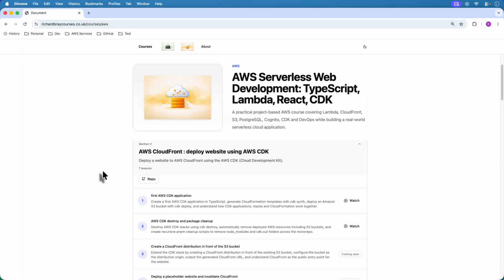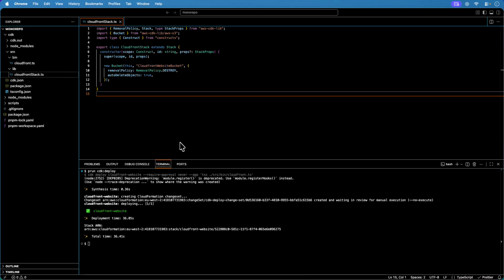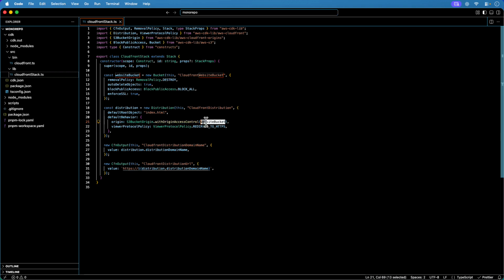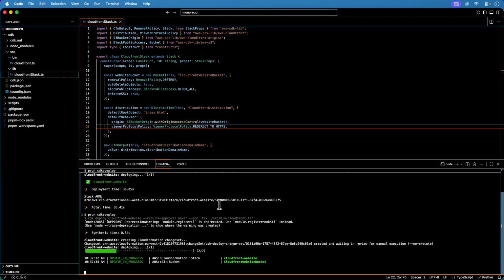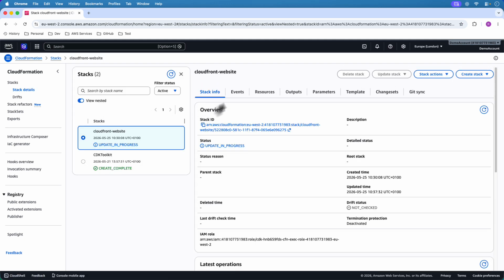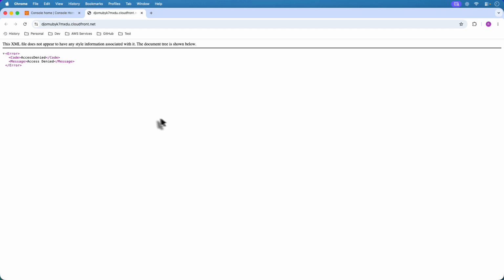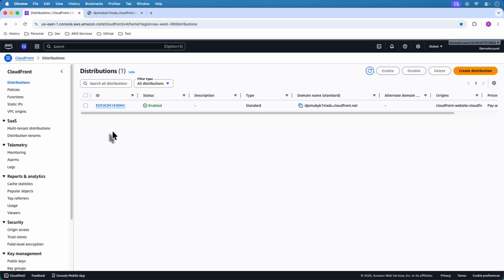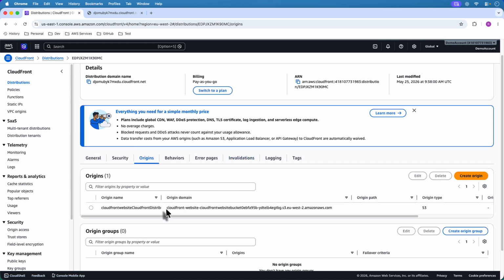AWS S02 L03 AWS CloudFront distribution for S3 website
📘 AWS CLOUDFRONT DISTRIBUTION FOR S3 WEBSITE

In this video we extend our AWS CDK application by placing an AWS CloudFront distribution in front of the S3 bucket created earlier.

This allows the bucket contents to be exposed as a public website through CloudFront while keeping the bucket itself private.

- Understanding AWS CloudFront
- Understanding CloudFront origins
- Understanding public website delivery
- Updating an existing CDK stack
- Adding a CloudFront distribution
- Connecting CloudFront to S3
- Configuring defaultRootObject
- Running cdk deploy
- Updating existing CloudFormation stacks
- Watching CloudFormation events in real time
- Understanding CloudFormation vs CloudFront
- Viewing CloudFront distribution URLs
- Exploring CloudFront origins
- Understanding staged infrastructure deployment

📦 TECHNOLOGIES COVERED

- AWS CloudFront
- Amazon S3
- AWS CDK
- AWS CloudFormation
- TypeScript
- CloudFront distributions
- CloudFront origins

This lesson introduces one of the most important deployment architectures used throughout modern AWS frontend hosting:

CloudFront → S3 bucket

This architecture provides:

- global content delivery
- caching
- scalability
- HTTPS support
- production-grade website hosting

In the next lesson we will upload website files into the bucket so the CloudFront distribution can serve a real frontend application.

🌐 COURSE PORTAL

📂 COURSE REPOSITORY

Build complete real-world AWS applications using:

React → TypeScript → Lambda → CDK → S3 → Aurora → Cognito → AI → DevOps